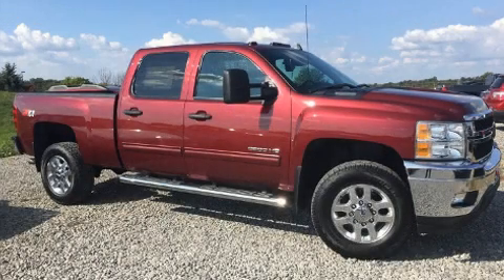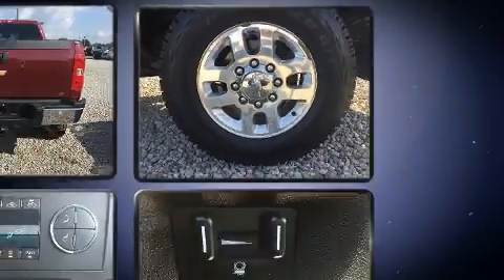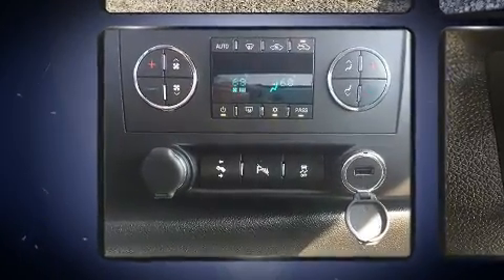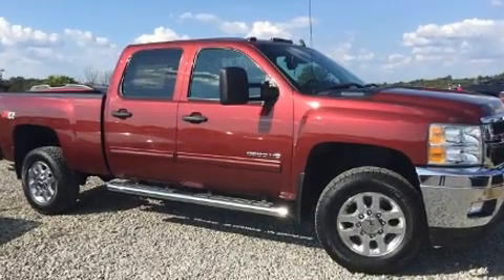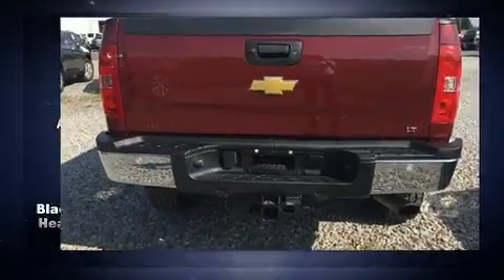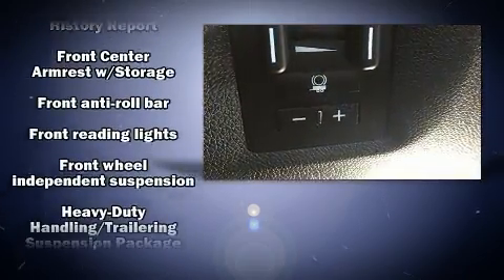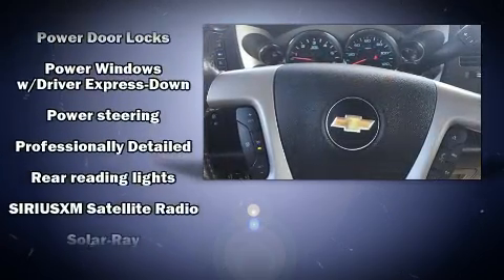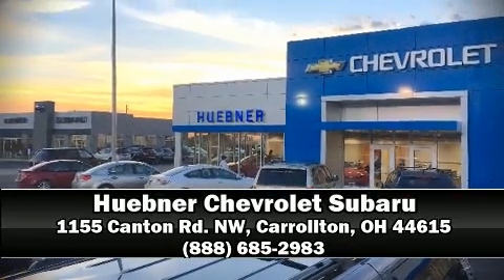2013 Chevrolet Silverado 2500HD LT in Carrollton, OH 44615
Huebner Chevrolet
1155 Canton Rd. NW

Climb inside the 2013 Chevrolet Silverado 2500HD. With fewer than 45,000 miles on the odometer, you'll be sure to appreciate this model's condition and value. It features four-wheel drive capabilities, a durable automatic transmission, and a powerful 8 cylinder engine. Chevrolet prioritized practicality, efficiency, and style by including: front and rear reading lights, a tachometer, a rear step bumper, air conditioning, fully automatic headlights, remote keyless entry, and much more. Chevrolet also prioritized safety and security with features such as: dual front impact airbags, traction control, brake assist, a security system, onStar, and 4 wheel disc brakes with ABS. Electronic stability control stands out as a technologically savvy innovation, keeping you better connected to the road. A Carfax history report indicates just one previous owner. Our sales reps are extremely helpful & knowledgeable. We'd be happy to answer any questions that you may have.